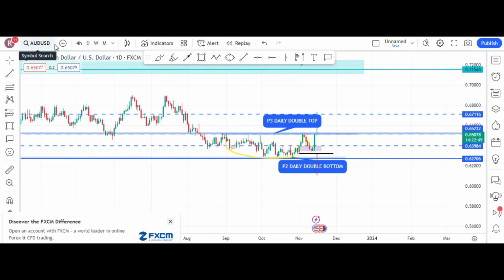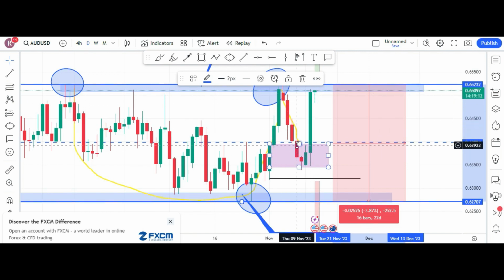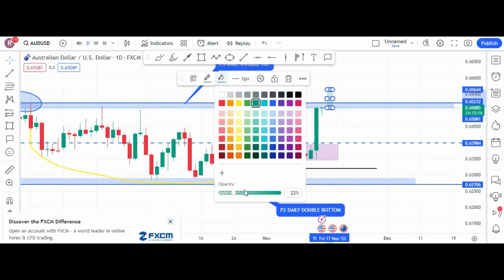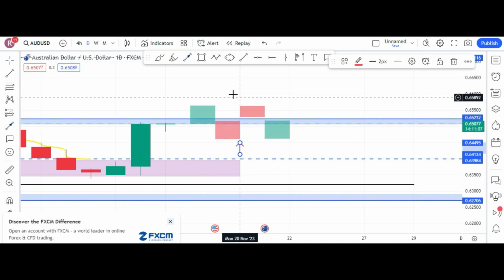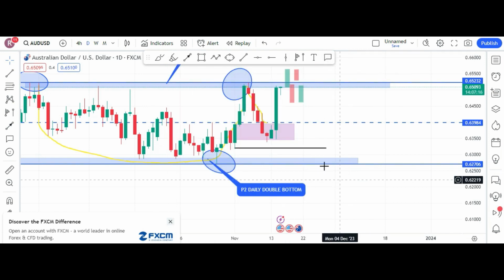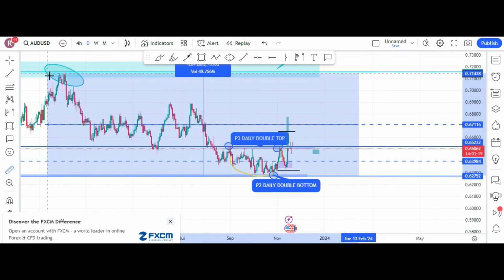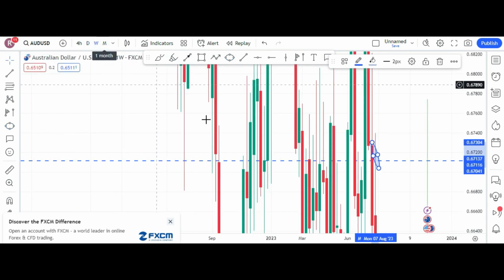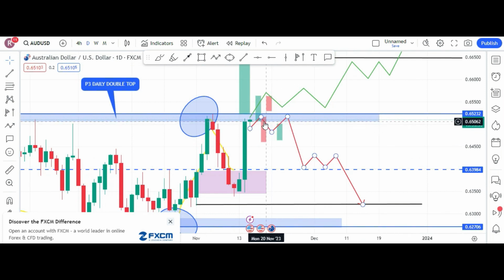AUDUSD TRADE INSIGHT 15TH NOVEMBER 2023 (WEEKLY)